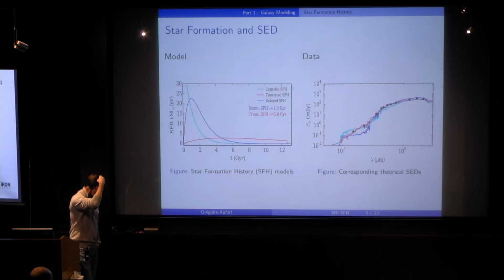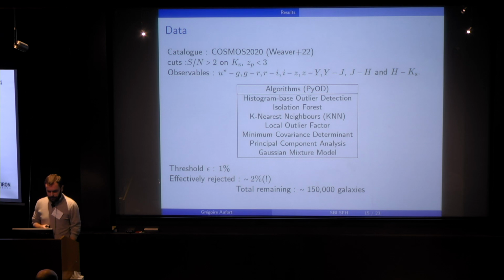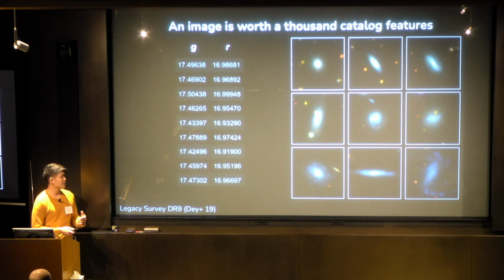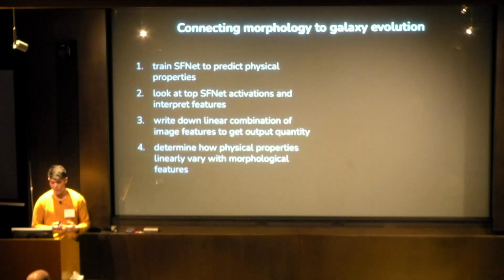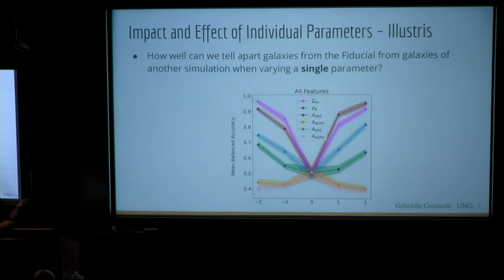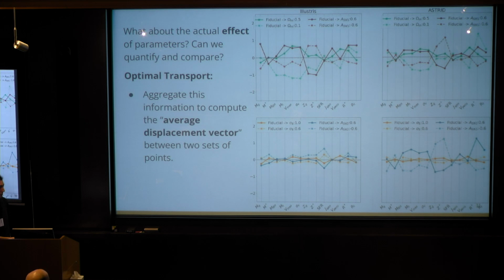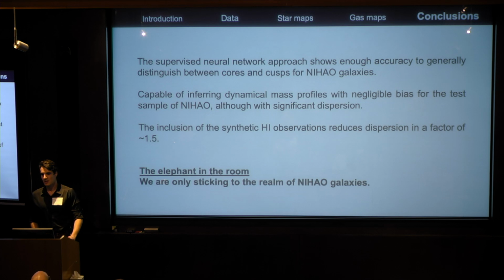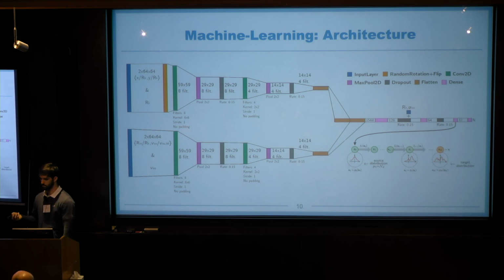CCA CAMELS - Day 3 Session 1 ( December 11, 2024)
With Gregoire Aufort, John Wu, Gabriella Contardo, Julen Expósito-Márquez, & Jorge Sarrato-Alós